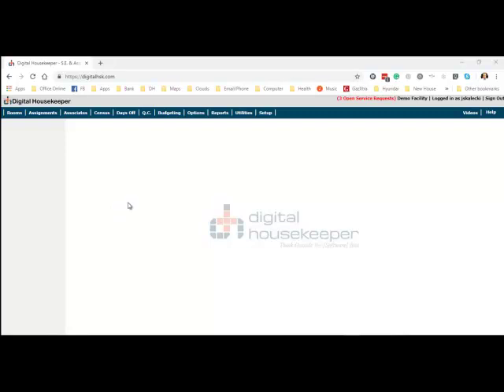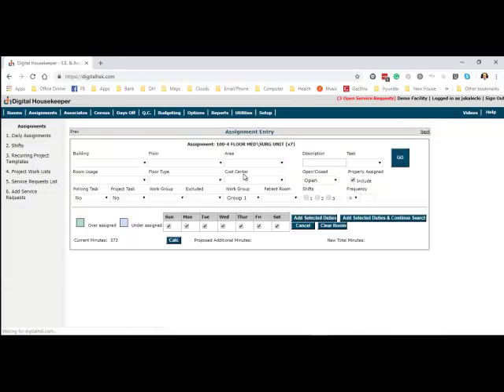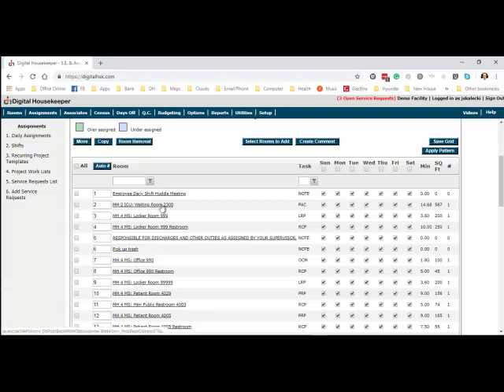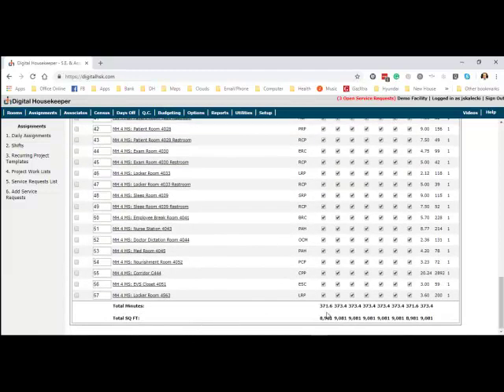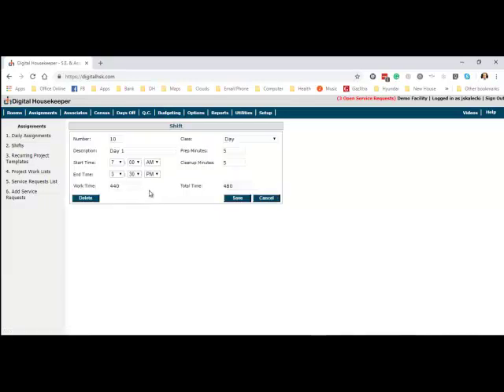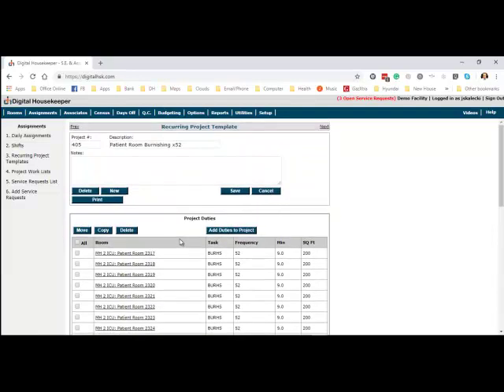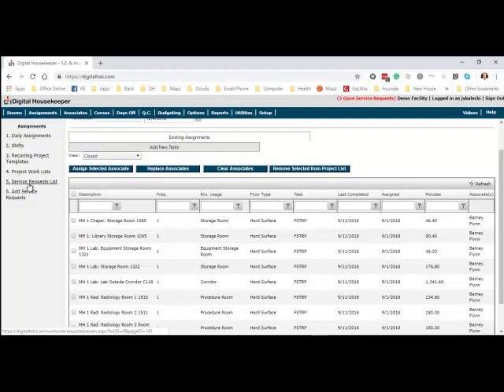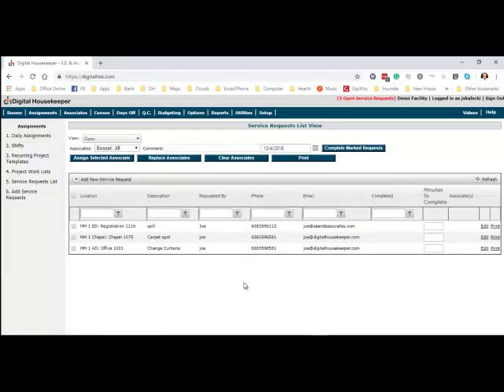Digital Housekeeper Assignments Demo